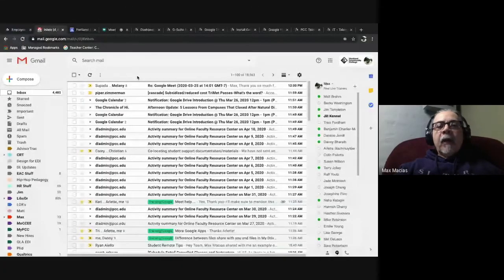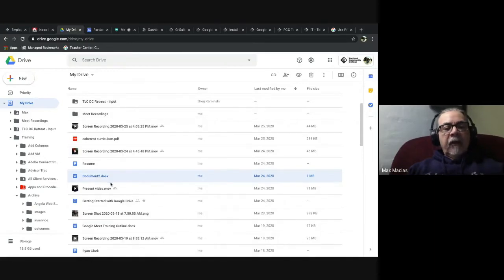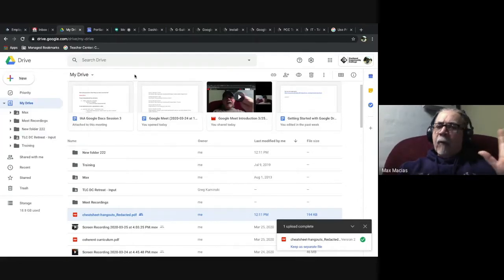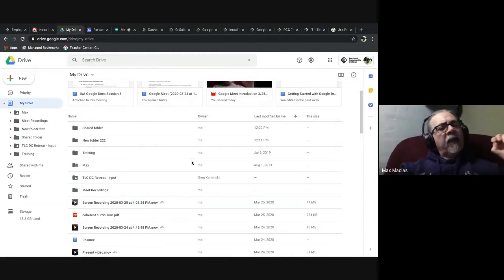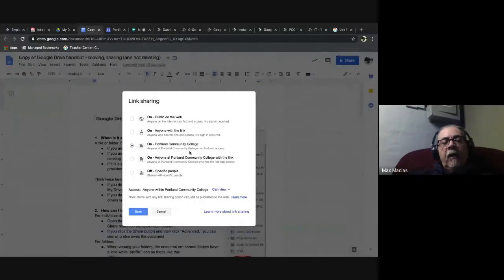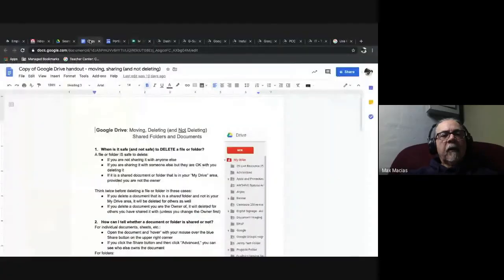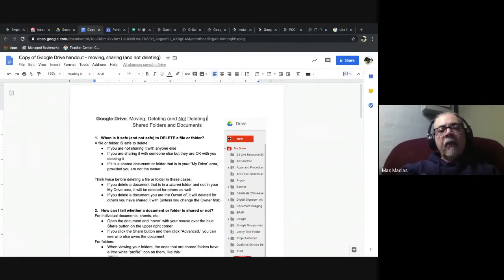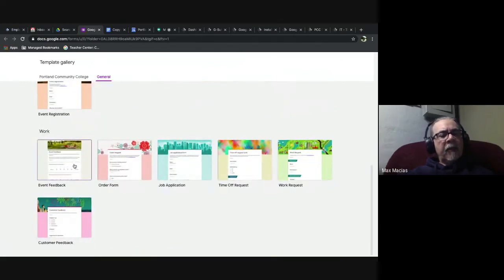Google Drive Introduction--Max Macias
This recording is from Google Drive session to demonstrates how to use Google Drive by Max Macias.